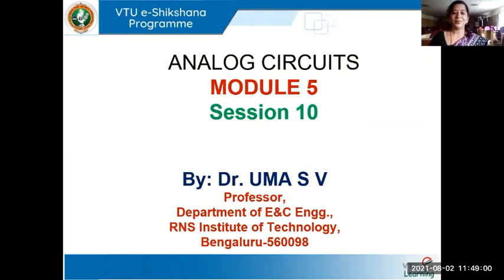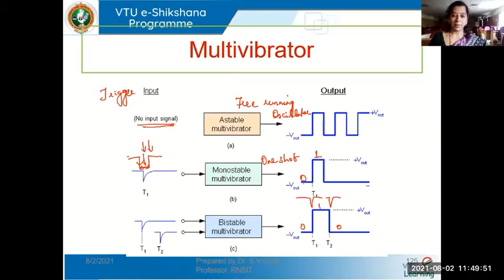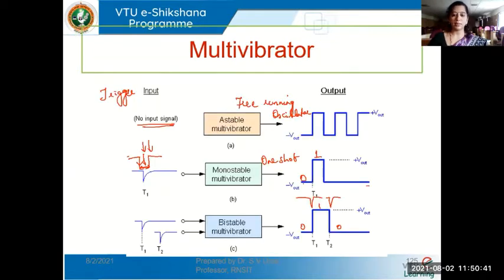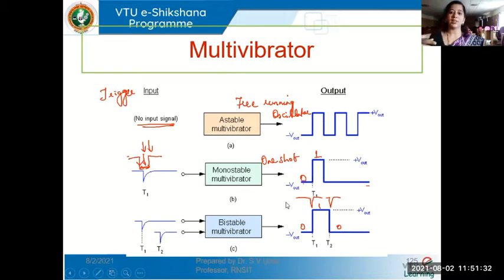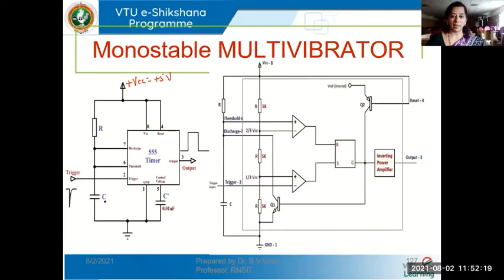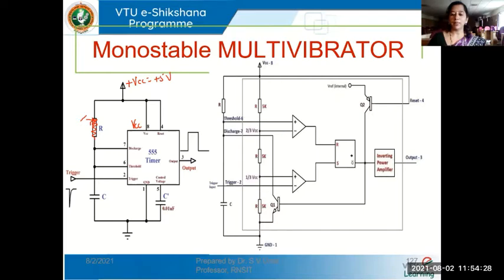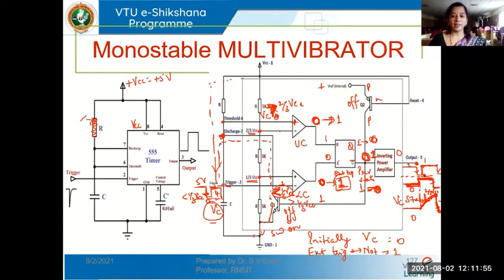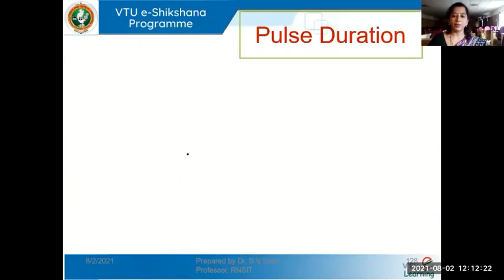Module 5 Lecture 10 Monos table Multi vibrator with simulation